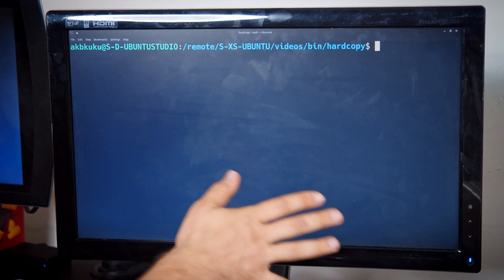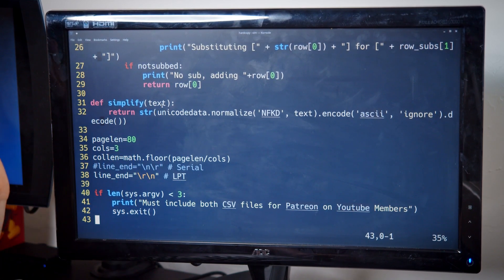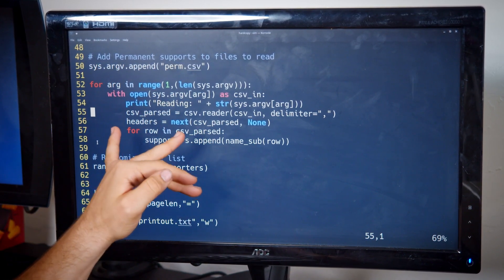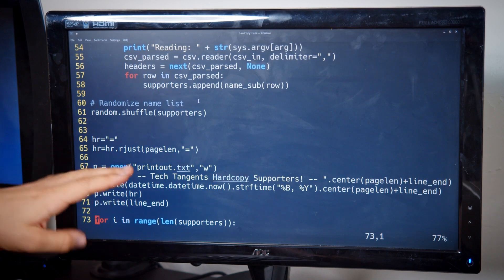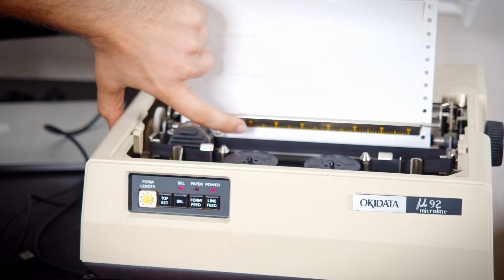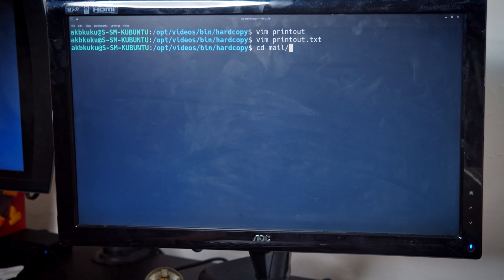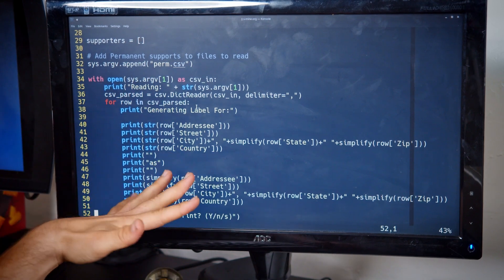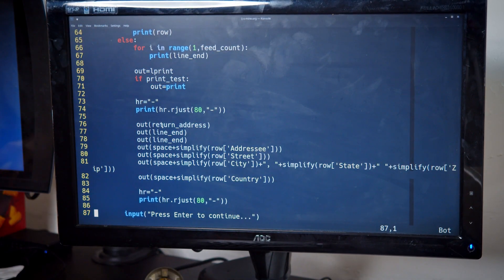How I Create my Hardcopy Supporter Printout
I decided I would open source the code as I was making this video so you can find it